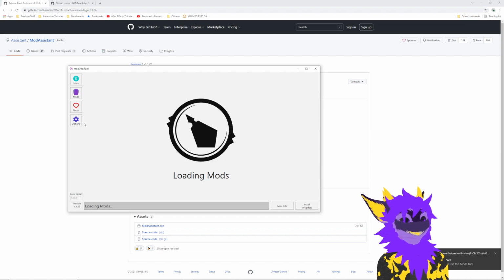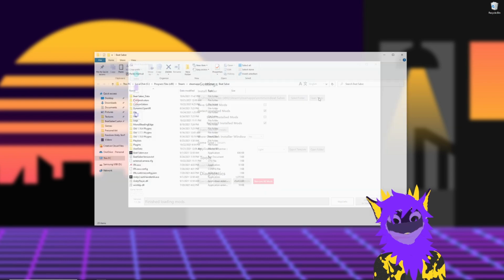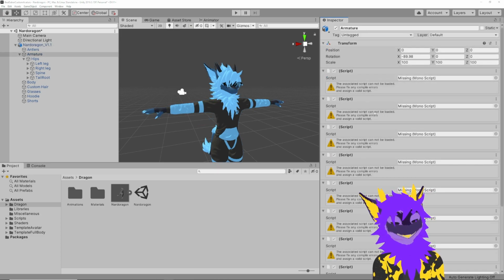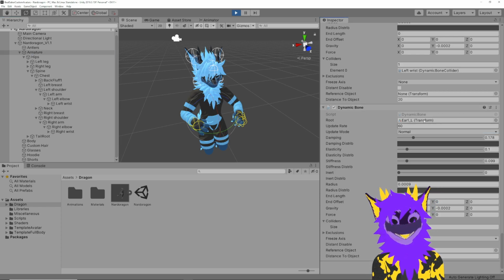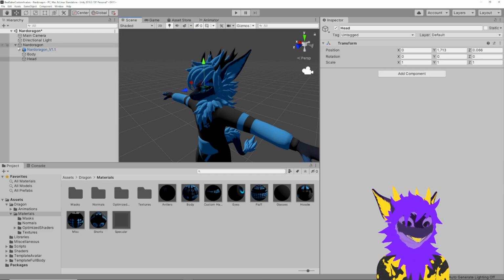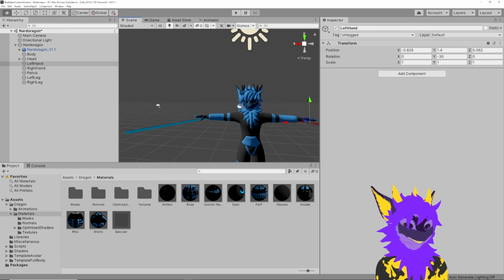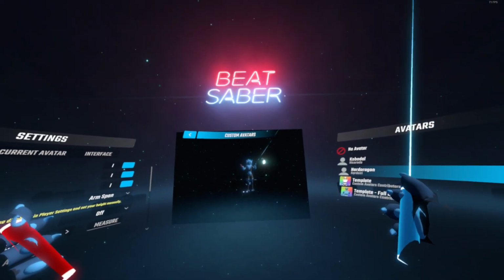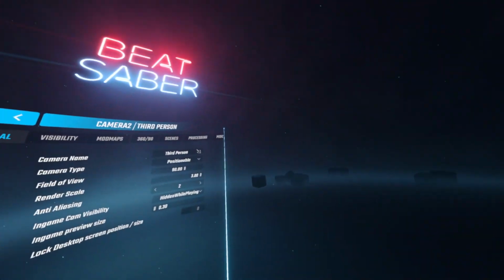Beat Saber Custom Avatars Tutorial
Contents

0:00 - Start
0:17 - Installing Beat Saber Mods
1:15 - Download Unity Package
3:19 - Open Project in Unity
4:32 - Copy Beat Saber DLLs
5:58 - Import the Avatar
7:40 - Initial Configuration and Setup
8:41 - Dynamic Bones
13:07 - Shaders
15:39 - Add Required Gameobjects
18:04 - Add Beat Saber Components
20:24 - Adjust Hands to Match Sabers
22:18 - Adjust Locomotion Settings
23:04 - Export the Avatar
24:18 - Setup the Avatar in Beat Saber
25:37 - Debugging Issues, Possible Causes
26:52 - Setup Camera 2
29:07 - Lets Play Beat Saber
31:03 - Outro

This video explains how to create custom avatars for usage within Beatsaber using the custom avatars and camera2 mods. Everything is explained from start to finish and should be future proof to some degree.

Anyways, here are the links you'll need for the video.

The avatar used in this video is the Nardoragon avatar by Nardoiri on Gumroad, you can get for yourself by following this

Music used in this video includes Beatsaber by Jaroslav Beck. The song used in the intro and outro is Malmö City by Stevia Sphere.